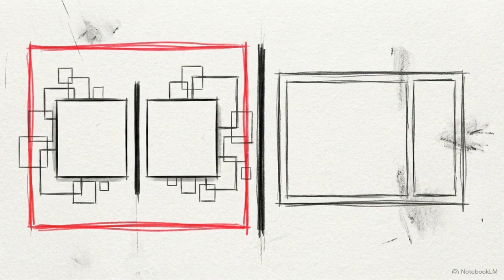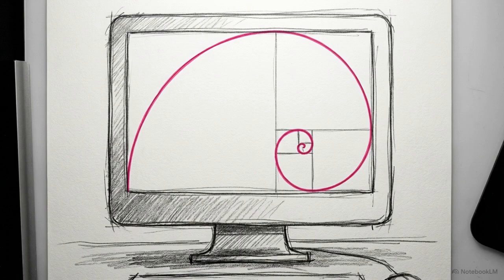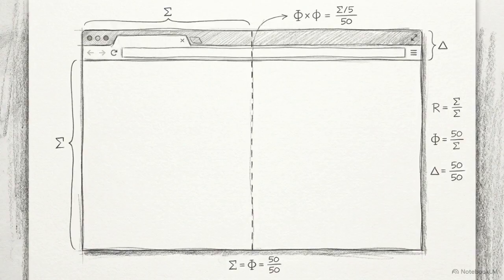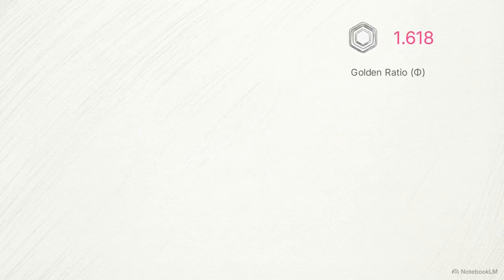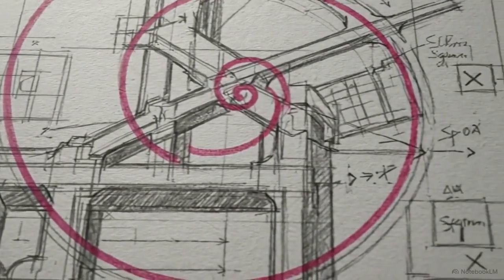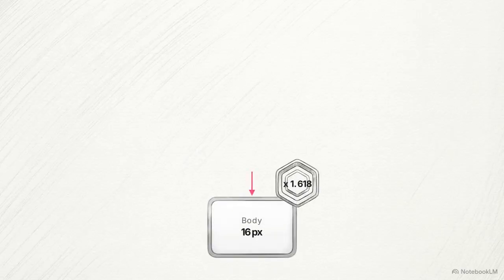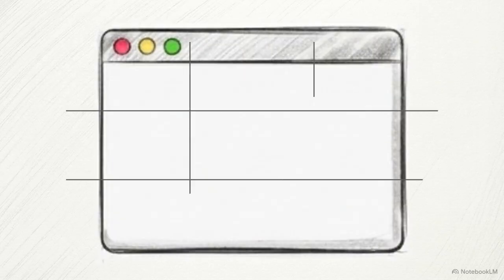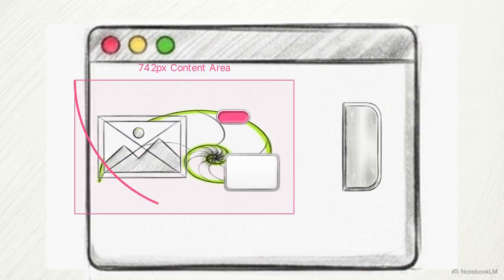An Easy Guide to the Fibonacci Sequence in Design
This video explains the use of the Fibonacci Sequence in laying out your website.